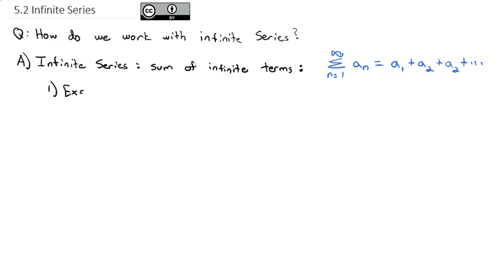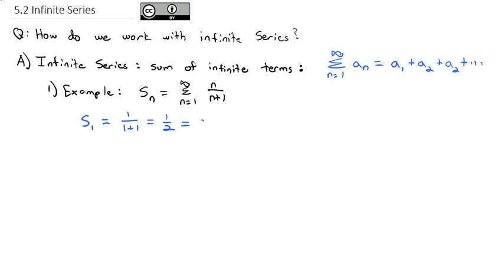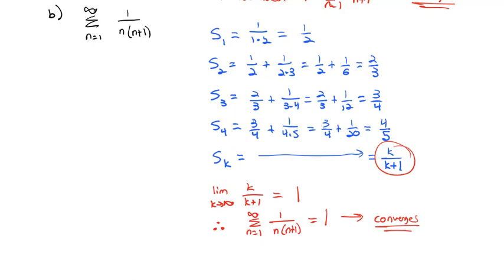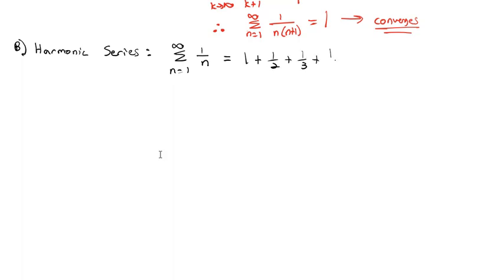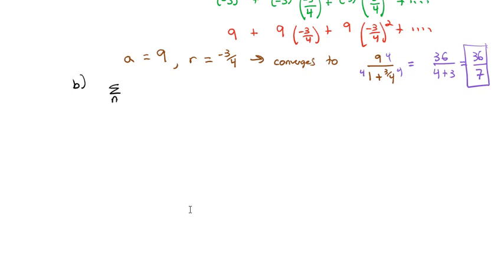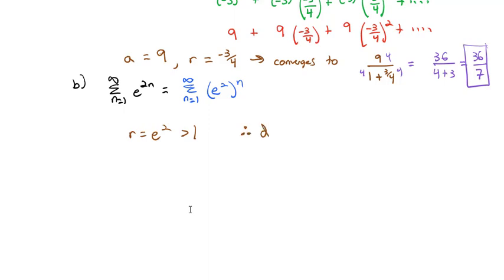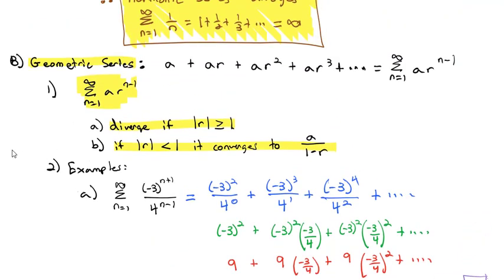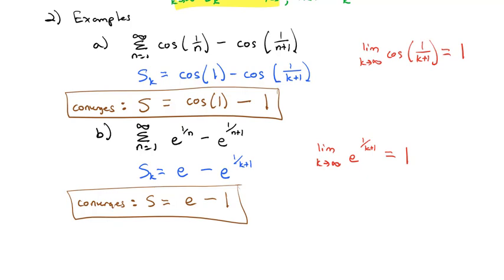5.2 Infinite Series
Introduce infinite series, harmonic series, geometric series, and telescoping series